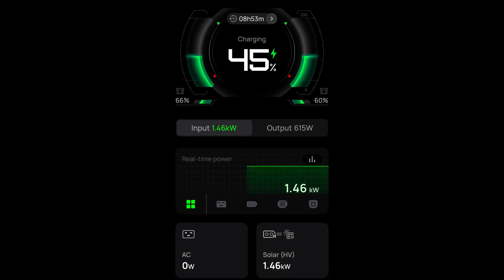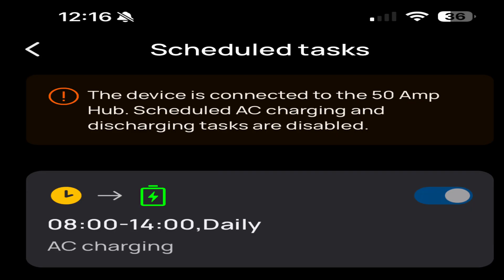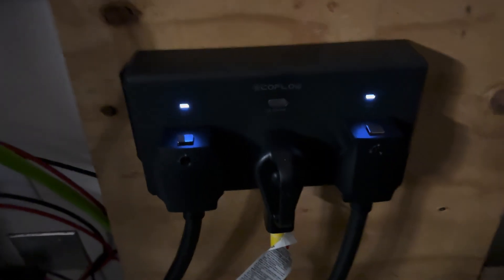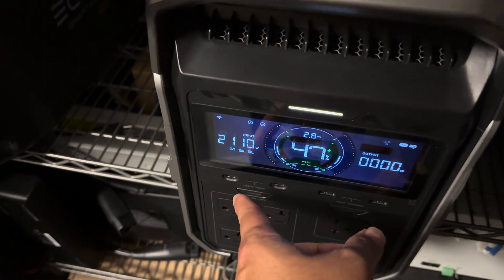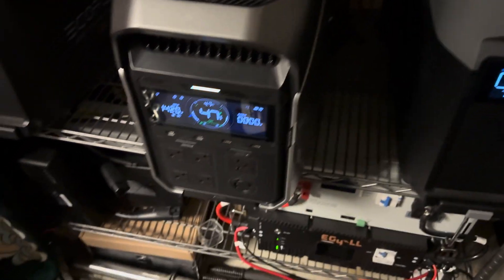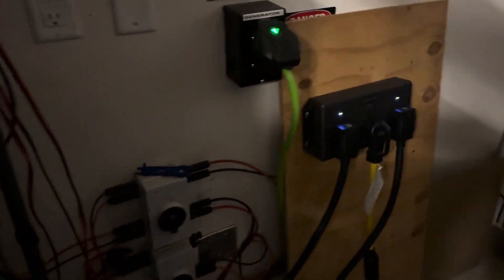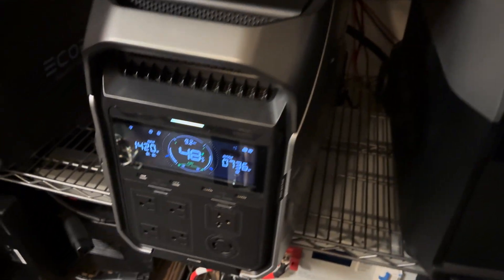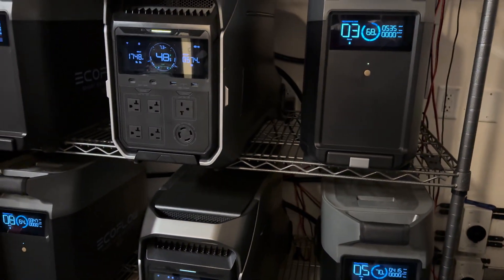EcoFlow Delta Pro 3 Hub glitch?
I have 2 Delta Pro 3 connected to a 240v Hub. For the past 3 weeks I’ve been off grid running my house, I had one of the DP3s connected to the AC outlet on purpose so that when I go back on grid it will charge the DP3, well for some reason it was doing AC pass through on the hub, I went to my garage to see what was going on and the DP3 that was connected to the ac outlet was charging but not giving power to my house, the other DP3 was doing all the work. So I thought maybe this was an update to the software that it would do AC pass through on the Hub but it’s say specifically AC pass through will be deactivated one hub is connected. This would be a excellent software update to do AC pass through were you can use an external gas generator to power up your batteries to have continuous power when there is no sun or use another brand of solar battery power to charge up your batteries while continuing to power your home none stop